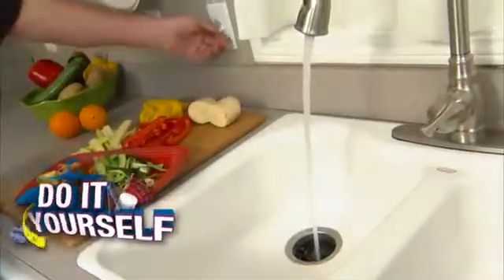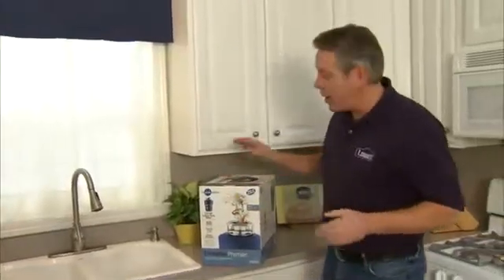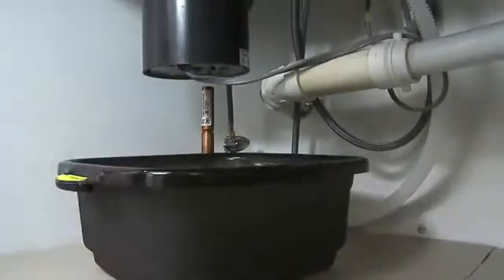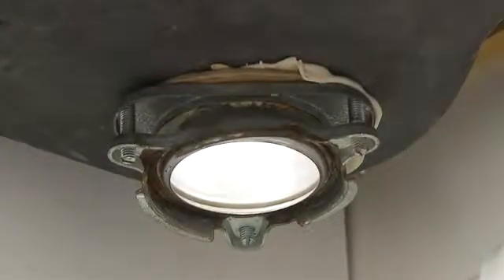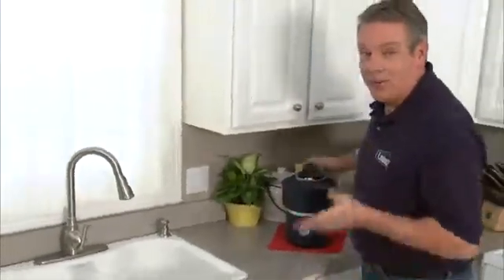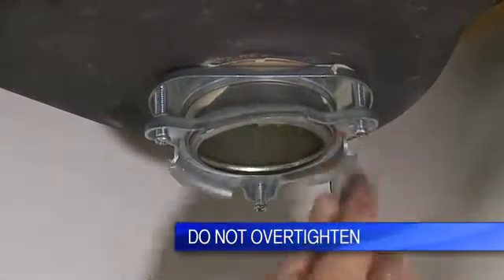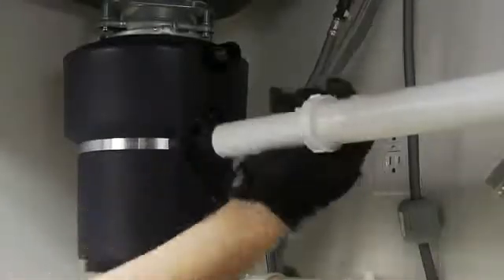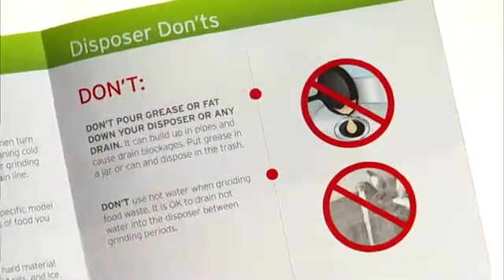How to Install a Garbage Disposal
Easy how to install a garbage disposal